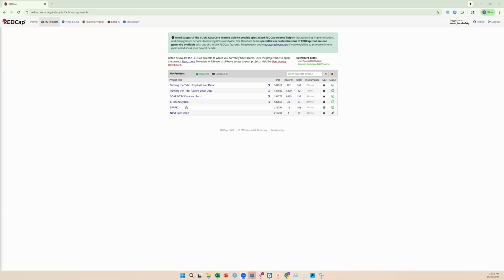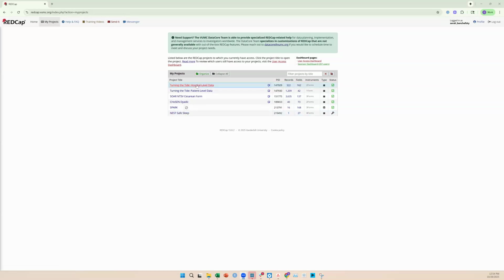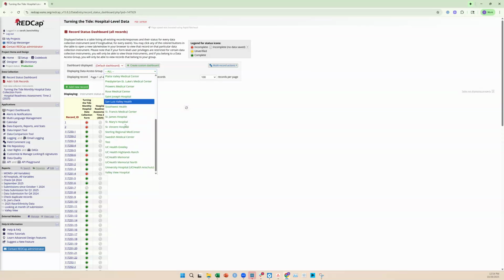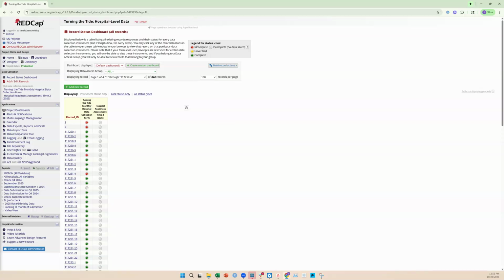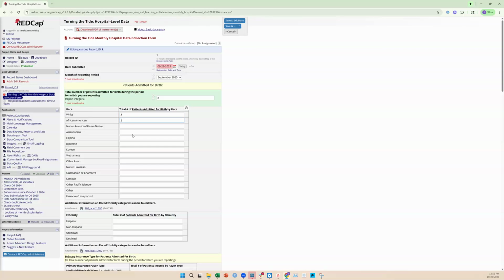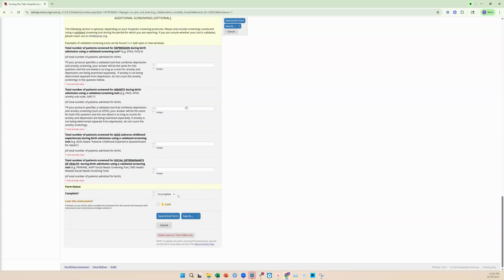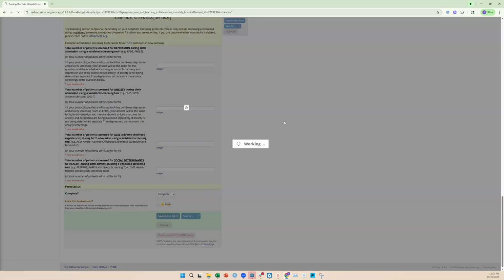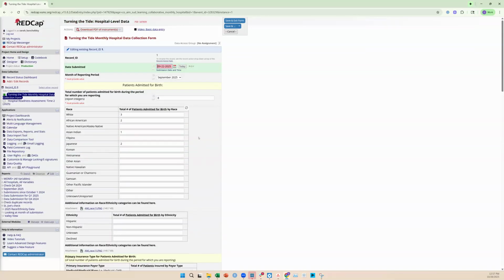How to Edit Records in REDCap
How to revisit old records and edit/update them in REDCap.

Need to change a record you've already entered in REDCap? This video walks you through how to edit or update a previous record in REDCap.